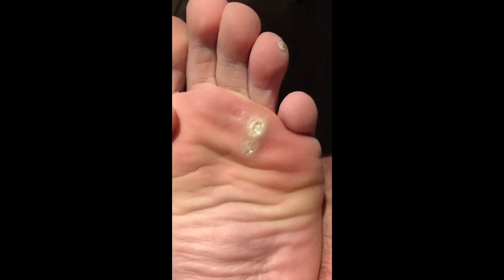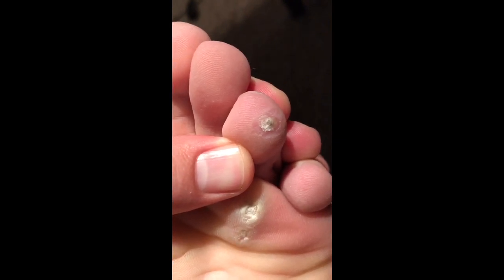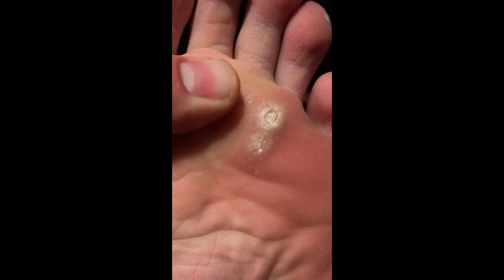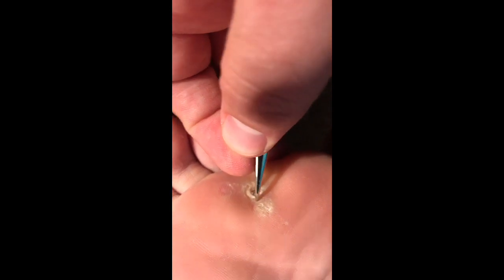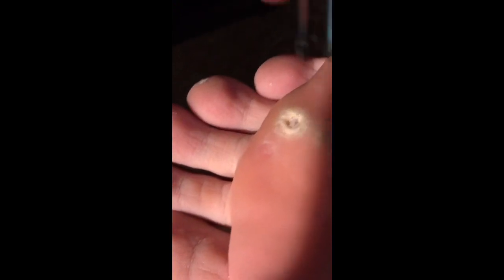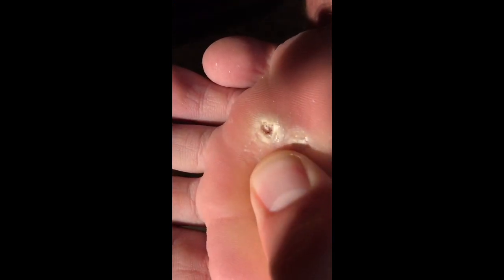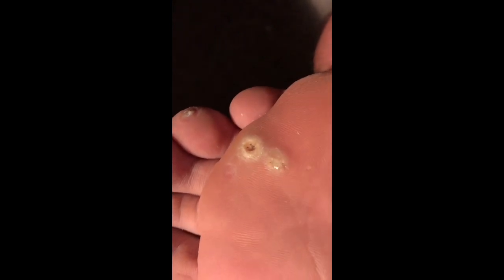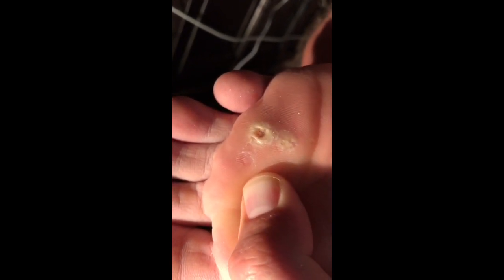DAY 14 - Wart Removal Update - Compound W and Tweezers. Pull it Out!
I know I said day 21 - it's actually day 14 (I'm a moron). I still haven't missed an application. Seeing progress but the nasty wart is still there. I am using Compound W Fast Acting GEL.